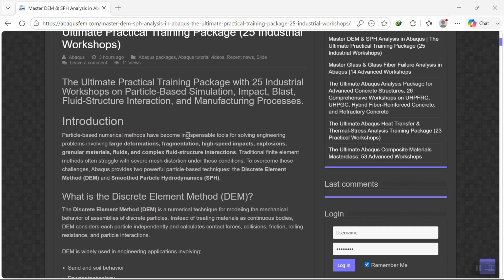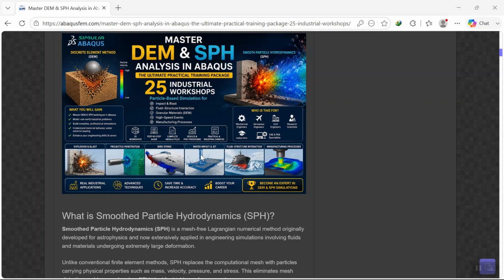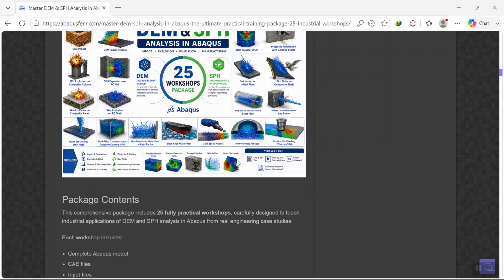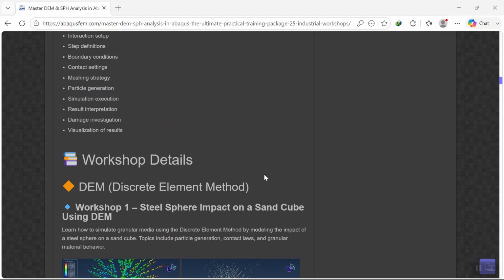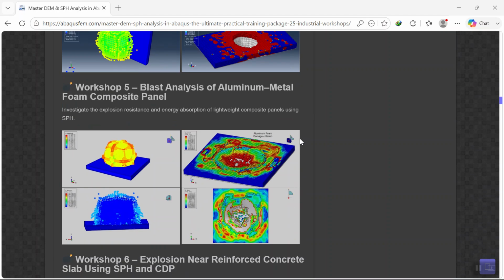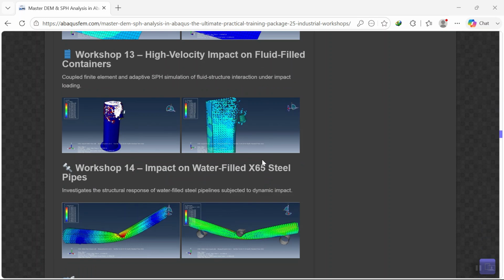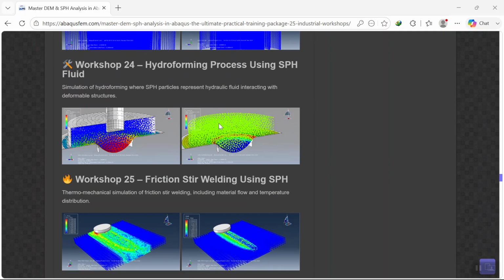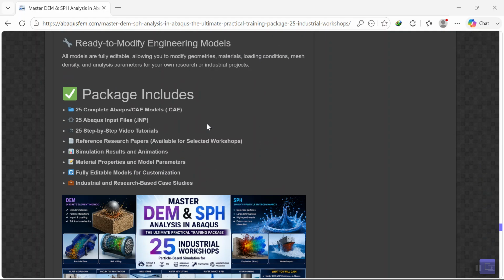Master DEM & SPH Analysis in Abaqus|The Ultimate Practical Training Package(25 Industrial Workshops)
🚀 LinkedIn Post

🔹 Master DEM & SPH Analysis in Abaqus – 25 Practical Industrial Workshops

Are you looking to master Discrete Element Method (DEM) and Smoothed Particle Hydrodynamics (SPH) in Abaqus through real engineering applications rather than theory?

I'm excited to announce the release of our comprehensive DEM & SPH Analysis in the Abaqus Training Package, featuring 25 hands-on industrial workshops covering some of the most advanced particle-based simulation techniques available in Abaqus.

🎯 Topics include:
✅ DEM simulation of granular materials
✅ Blast and explosion analysis
✅ Projectile penetration
✅ Bird strike simulation
✅ Fluid–structure interaction (FSI)
✅ Water jet penetration and cutting
✅ High-velocity impact
✅ Hydroforming
✅ Cold spray process
✅ Friction Stir Welding (FSW)
✅ Manufacturing simulations
✅ Damage investigation and nonlinear dynamic analysis

📦 Every workshop includes:
✔ Complete Abaqus/CAE model (.CAE)
✔ Abaqus input file (.INP)
✔ Step-by-step HD video tutorial
✔ Reference research paper (when available)
✔ Fully editable models ready for your own projects

Whether you're a mechanical engineer, civil engineer, aerospace engineer, researcher, PhD student, or CAE professional, this package is designed to help you confidently perform advanced particle-based simulations in Abaqus.

I'd love to hear which DEM or SPH application interests you the most.